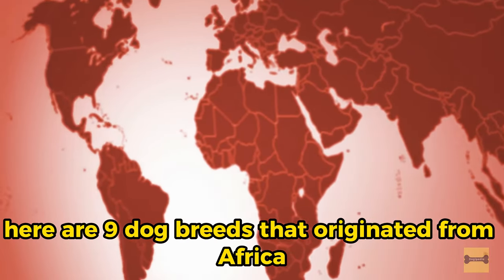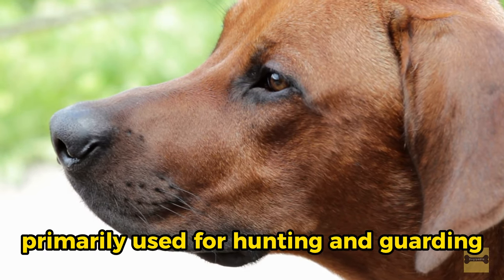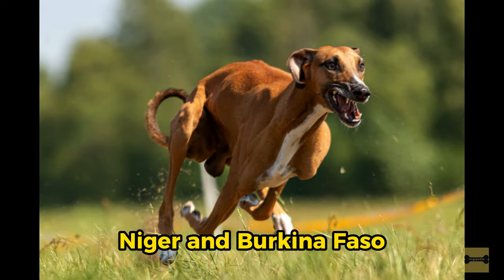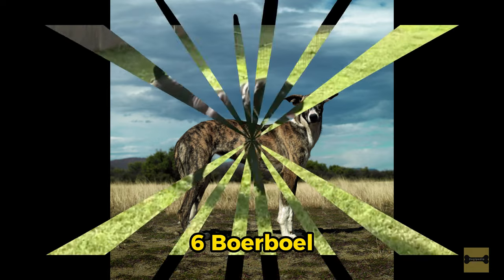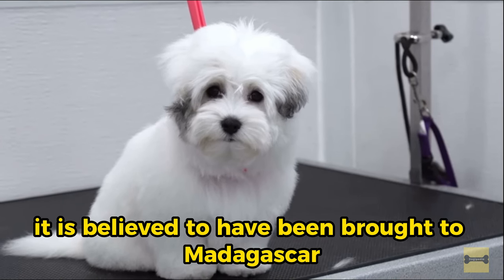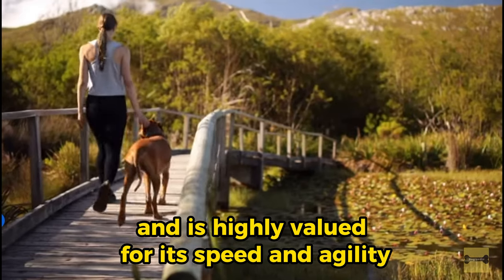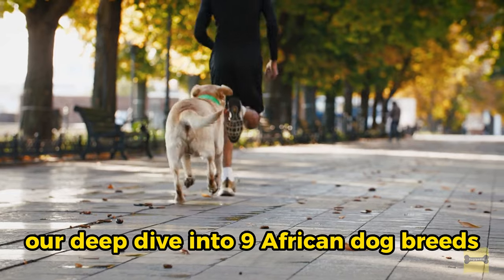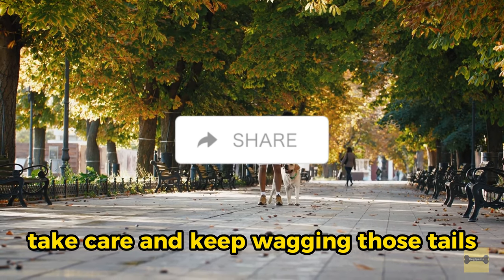9 African Dog Breeds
9 African Dog Breeds

1. Basenji
2. Rhodesian Ridgeback
3. Saluki
4. Azawakh
5. Africanis
6. Boerboel
7. Coton de Tulear
8. Sloughi
9. Basotho Shepherd

Dogipedia is a channel dedicated to bully dog breeds, mastiffs, terriers and funny dog videos. We share info on dog breeds, dog care and best dog breeders.